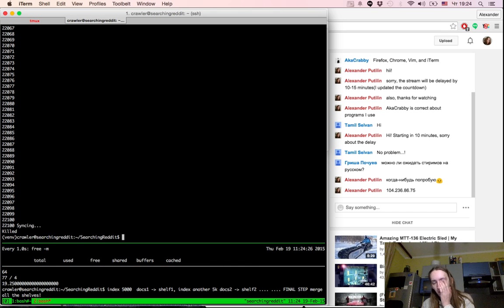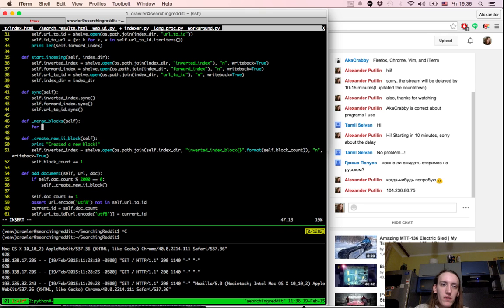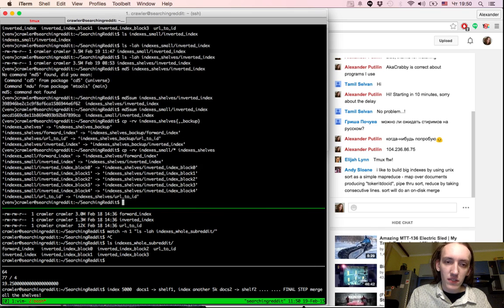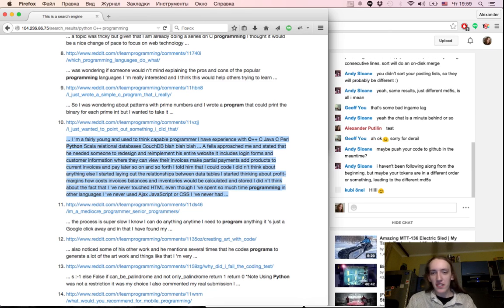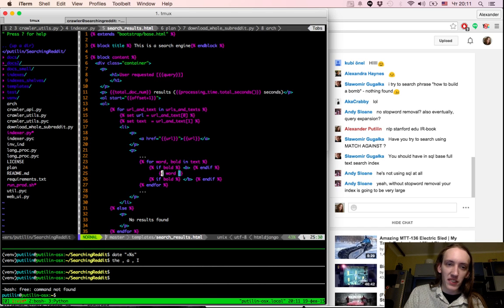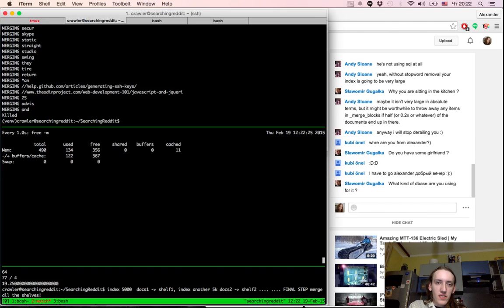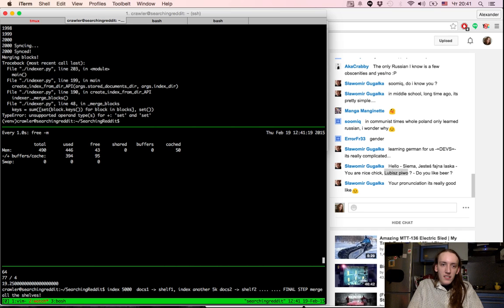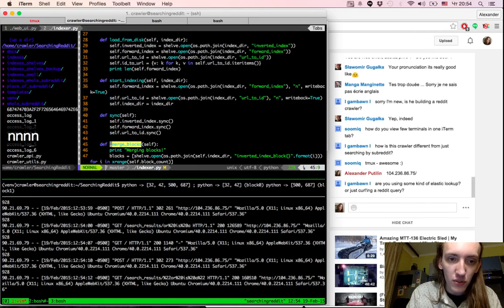Building a Search Engine -- s02e06